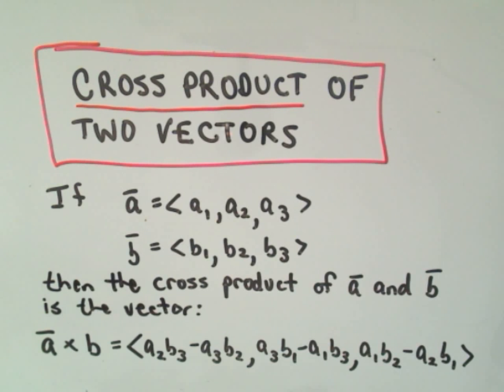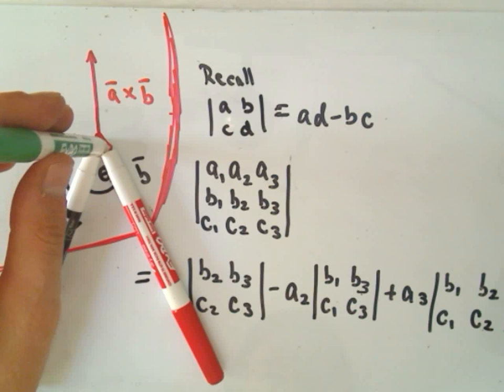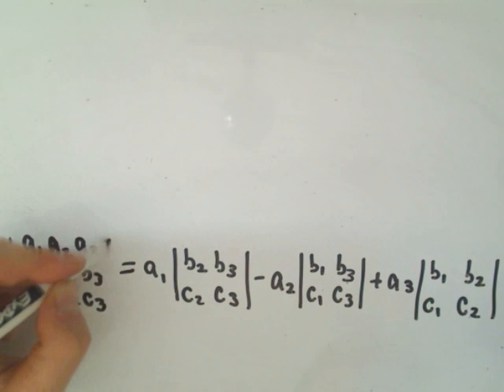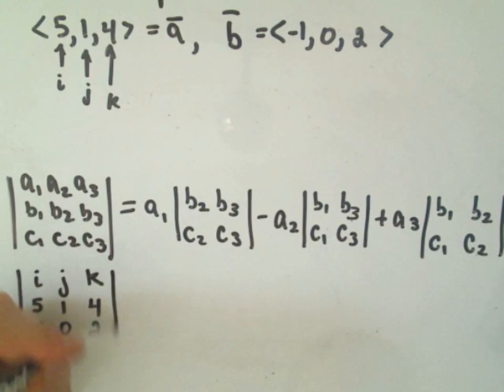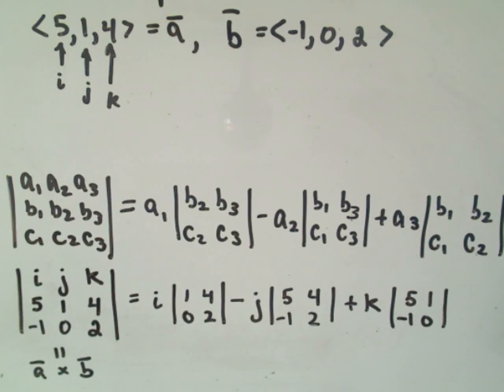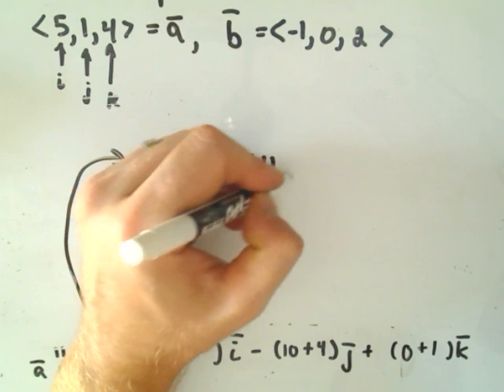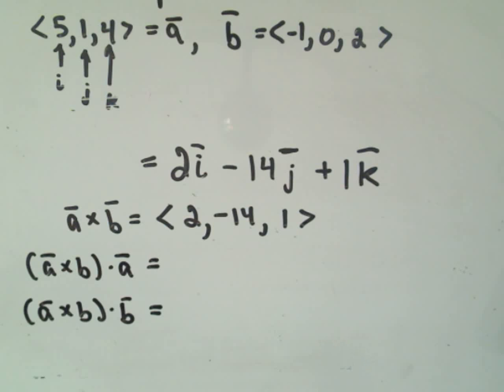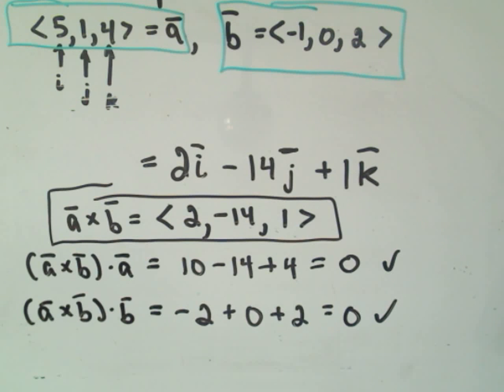❖The Cross Product of Two Vectors ❖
Cross Product of Two Vectors - Formula, Geometry, and Example
In this video, I cover the formula for calculating the cross product of two vectors, and provide insight into the geometric interpretation of what the cross product represents. After discussing the concept, I demonstrate a practical example of finding the cross product using determinants. Understanding the cross product is essential for many applications in vector calculus and physics, including finding the equation of a plane through three points by determining a vector that is normal to the plane.

What You Will Learn:

How to calculate the cross product of two vectors using the formula.

The geometric meaning of the cross product in terms of area and direction.

A step-by-step example of computing a cross product with determinants.